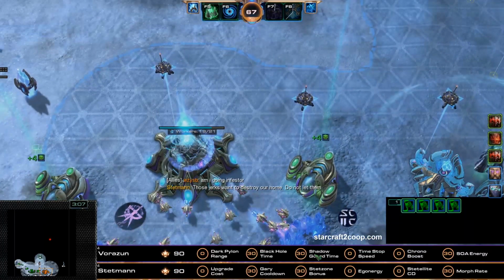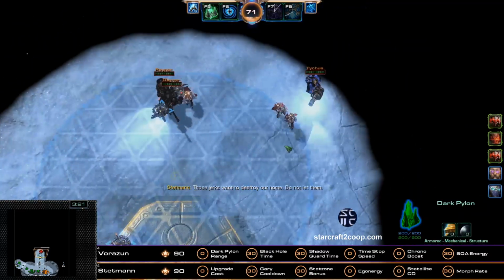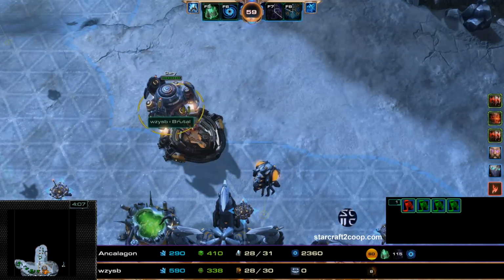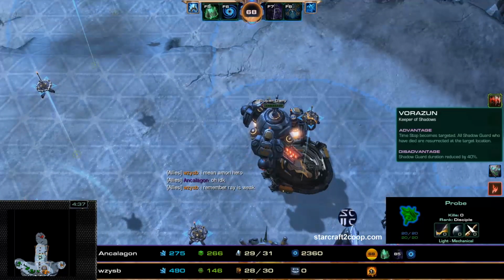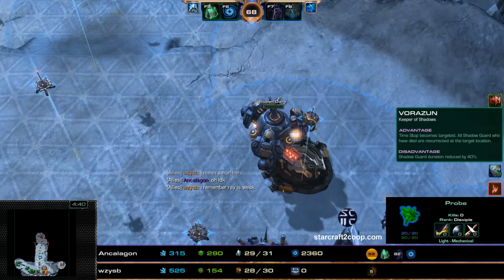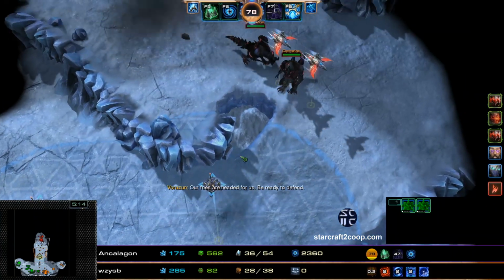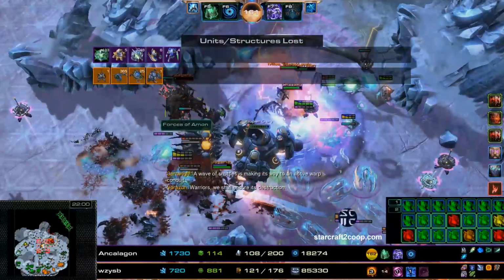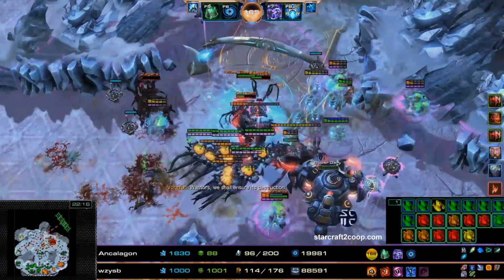Game Spotlight #10: Amon and the League of Heroes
This Starcraft 2 Co-op Game Spotlight features Ancalagon and wzysb dealing with a Brutal+6 mutation where both players have to be on their toes and take their fights perfectly.

Mutators Active: Heroes from the Storm (Old), Heroes from the Storm, The Usual Suspects. Do you have a replay that you believe would be interesting to cast?